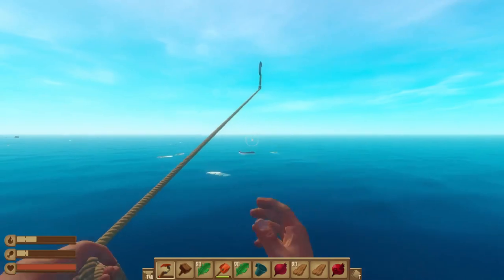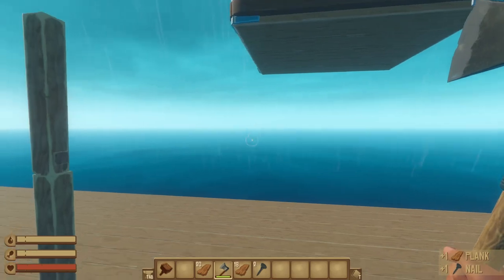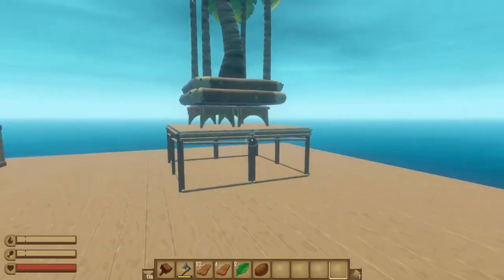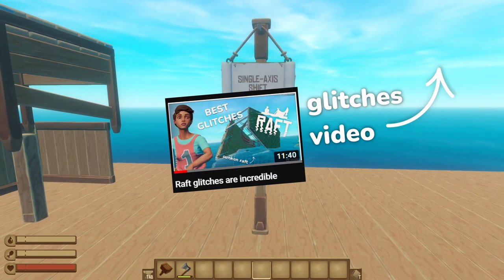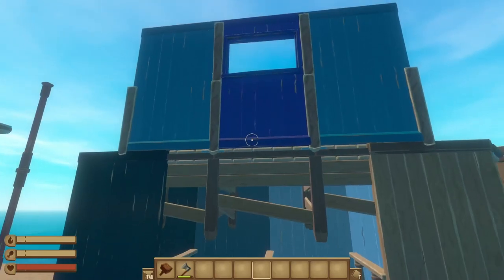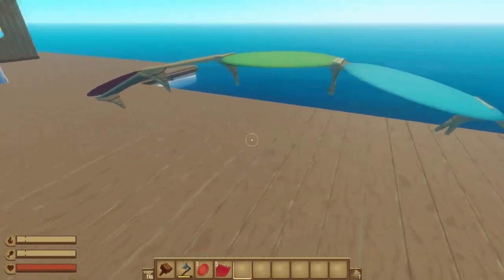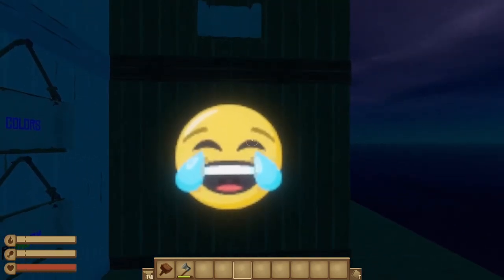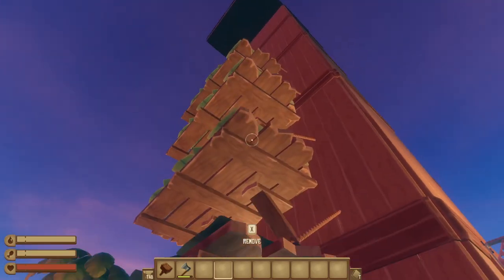More Unconventional Raft Build Hacks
We've evolved to the point where we can now use glitches exclusively to make our rafts look pretty. Which is pretty nifty, all in all.

Apologies for the delay on this video. Life has been crazy recently, but I hope you enjoy!